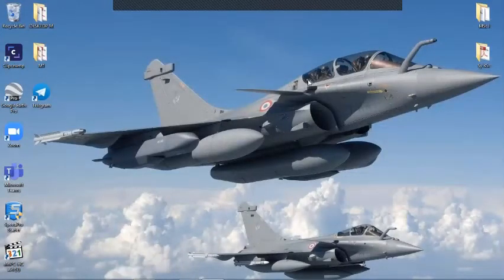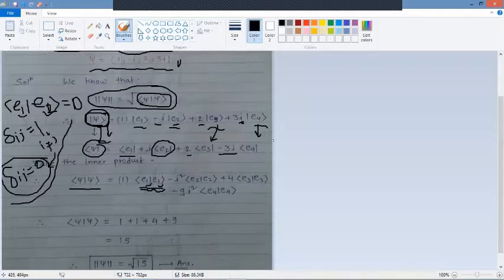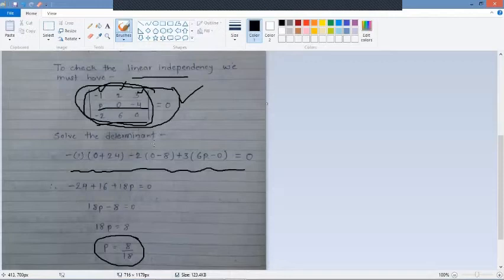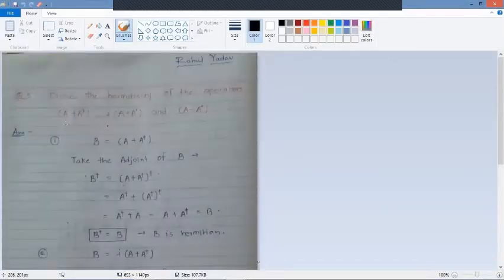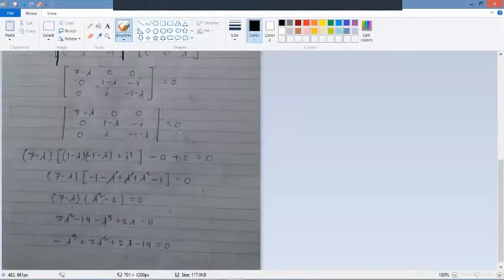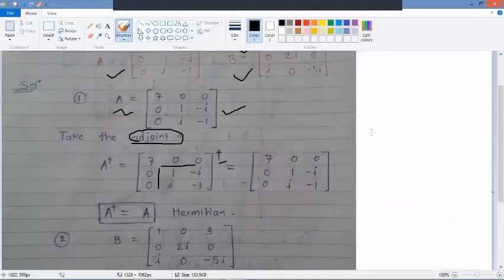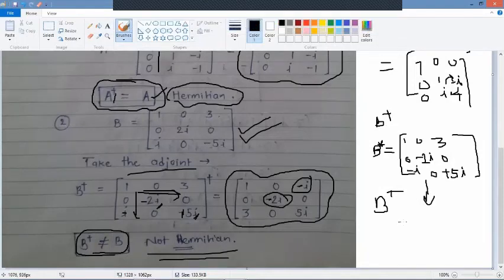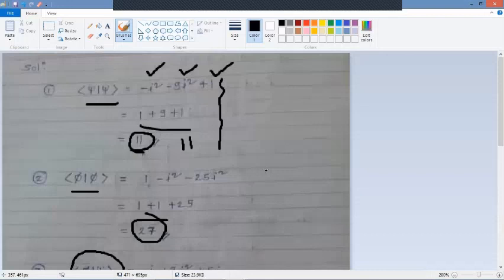NUMERICALS | QUANTUM MECHANICS | MOD - 8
SOLVED NUMERICALS | RAHUL YADAV | PHYSICS IQ